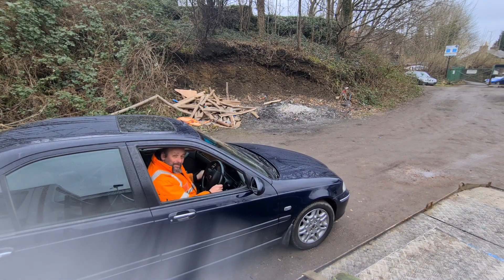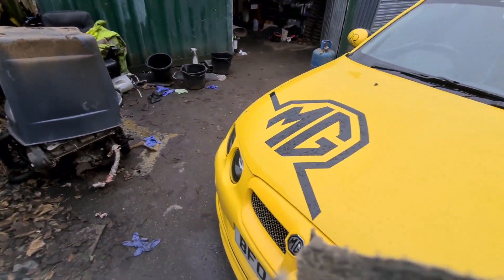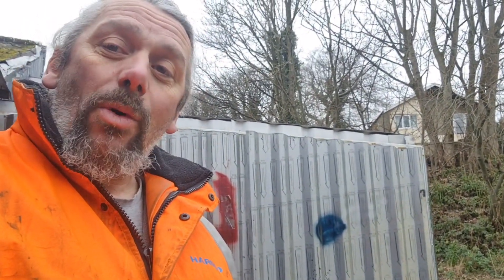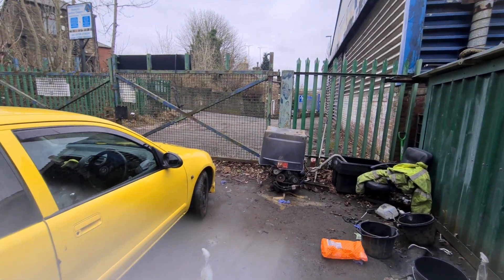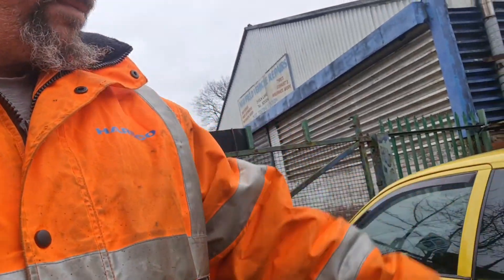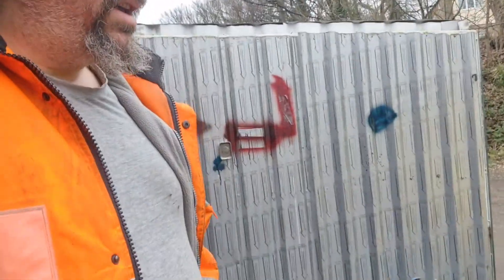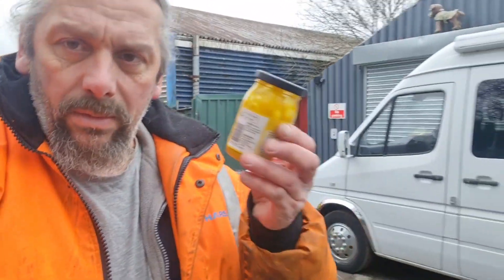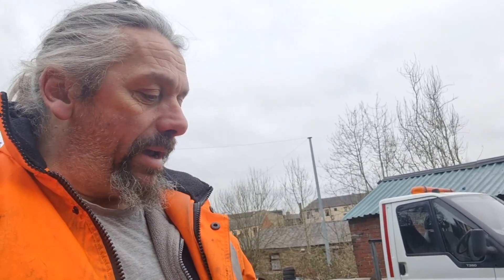Removing decals without chemicals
Before putting Project Kev back up for sale I want to remove all of the sign writing. Can it be done without chemicals or damaging the paint?